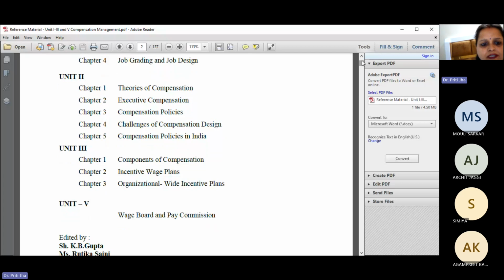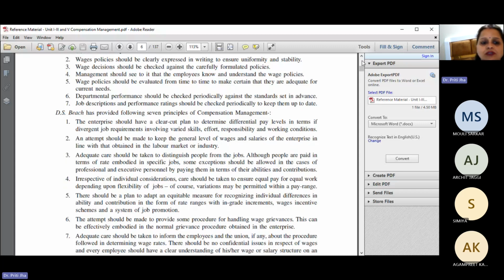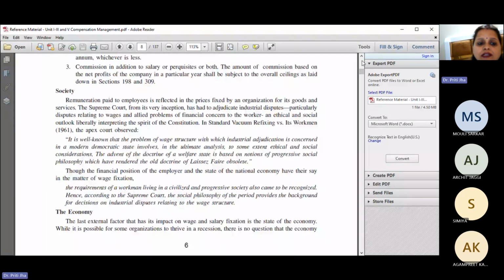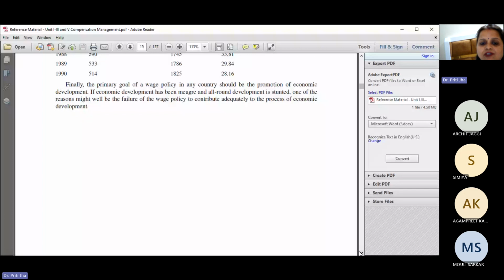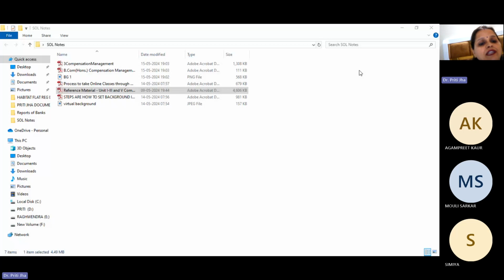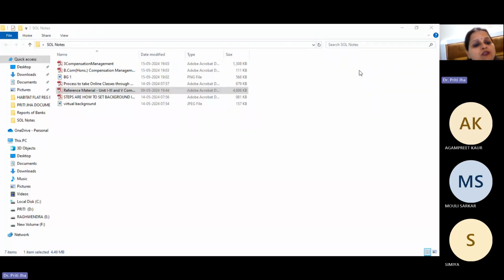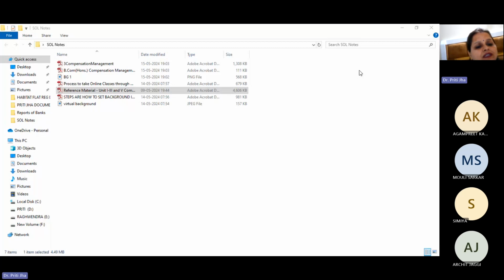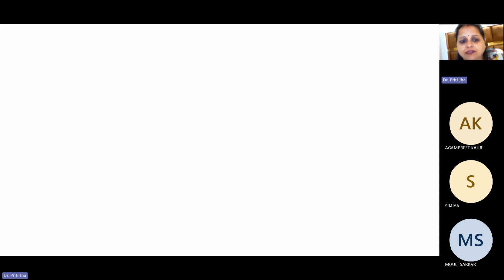COMPENSATION MANAGEMENT BCOM HONS DU SOL REVISION CLASS